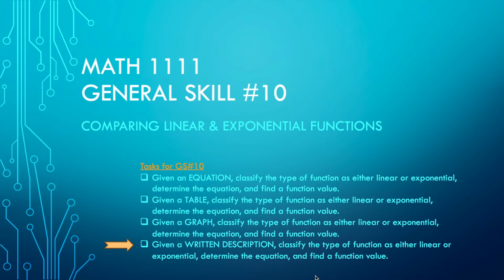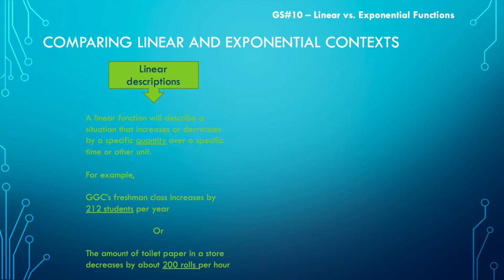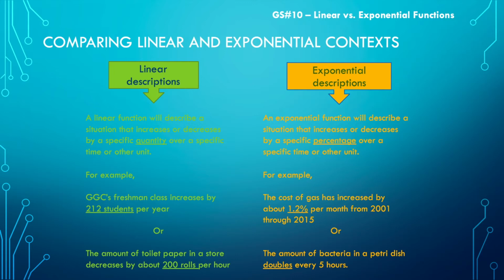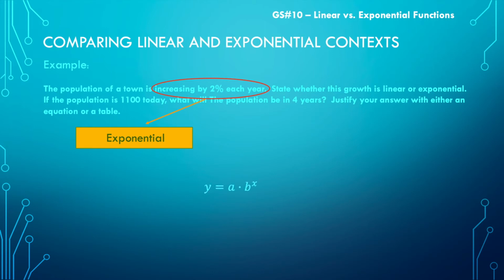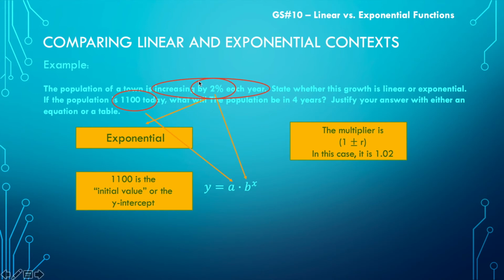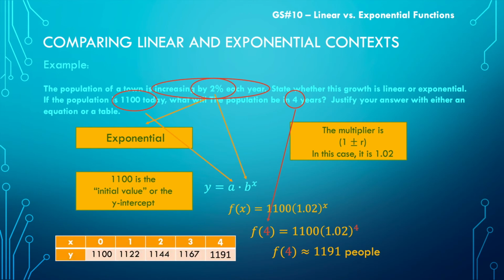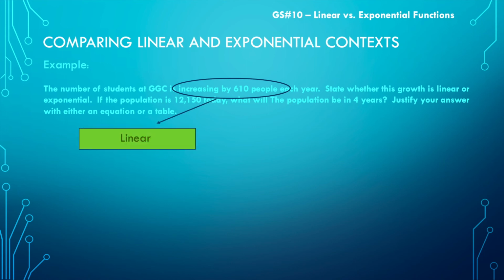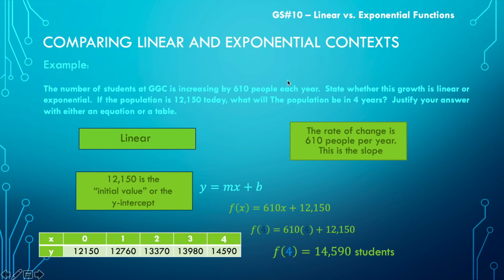Linear Vs Exponential Contexts (LVE4of4)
This video describes the differing behavior of applications of linear and exponential situations and how to use important data to create a corresponding equation, facilitating making predictions.